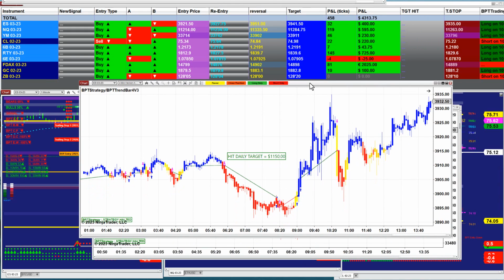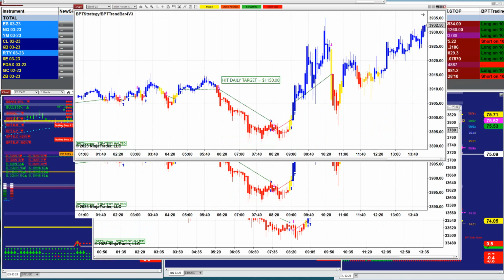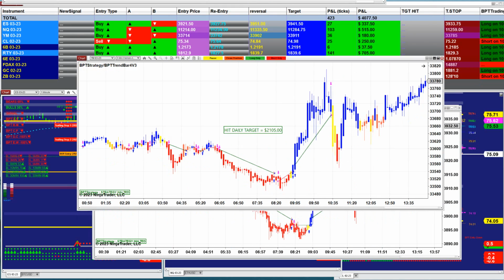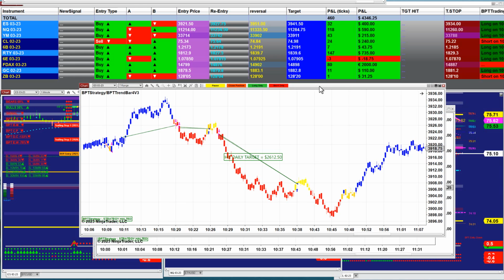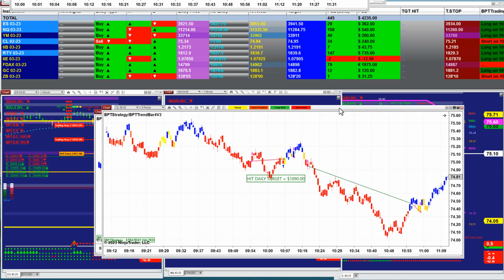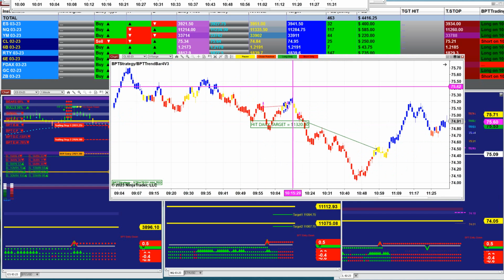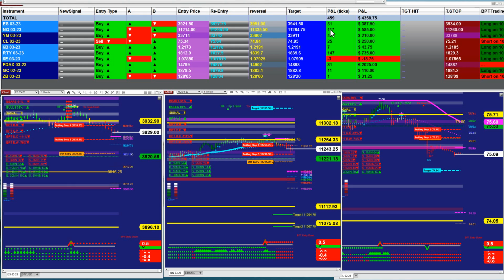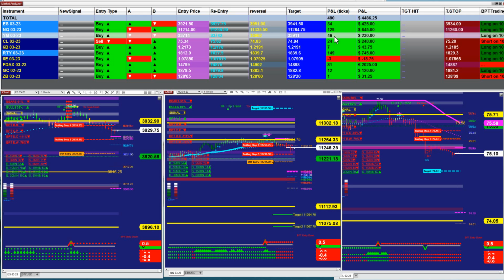Autotrader, Automated Trading, Ninja Trader, Automated Signal Entry, 12 trade pro 10123